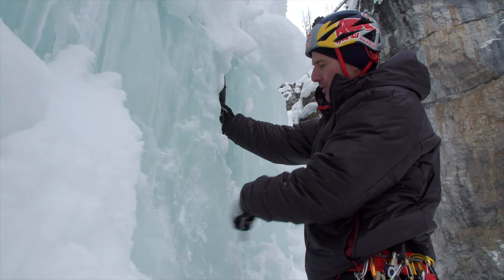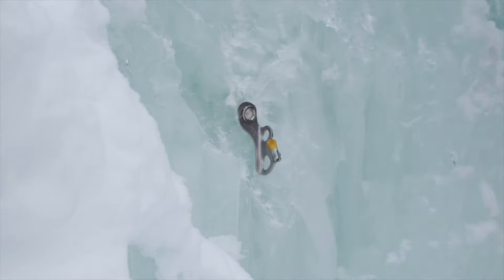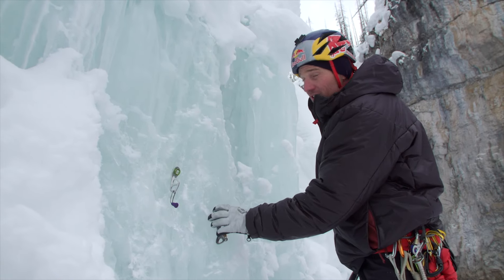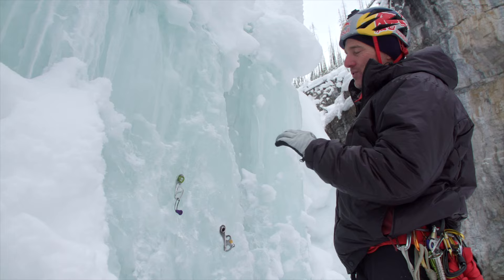How to Ice Climb Series #6: Ice Screws!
Where and how to place ice screws. Tricks, tips, and how screws fail so that doesn't happen to you!